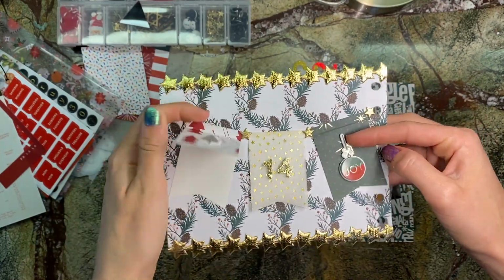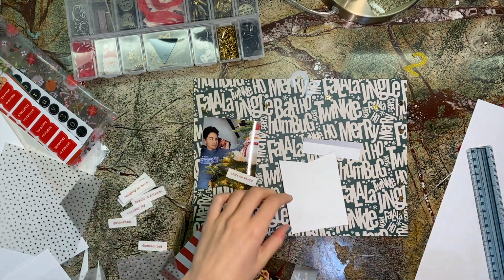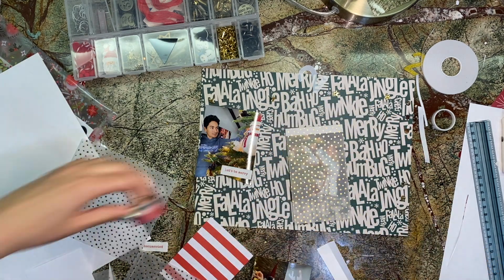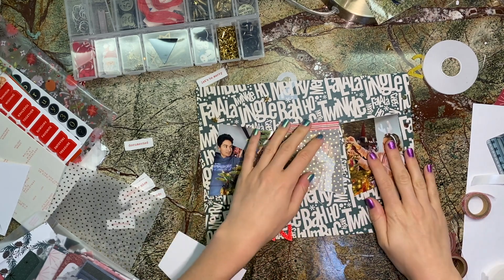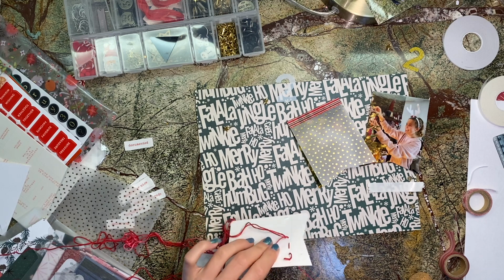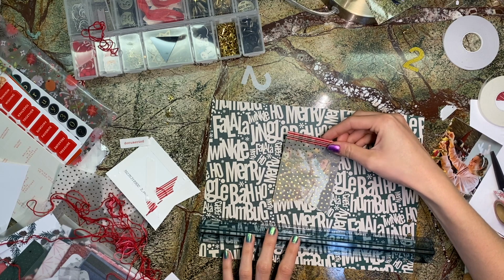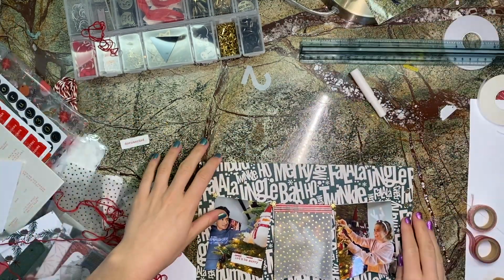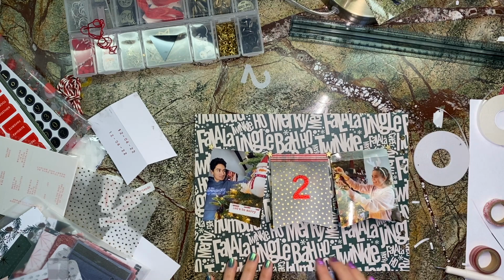December Daily 2022 - Story 2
As we embark on a new year full of excited scrappy projects, I have my eyes set on completing my 2022 December Daily. I am already cruising through it and excited to share some of it with you all!